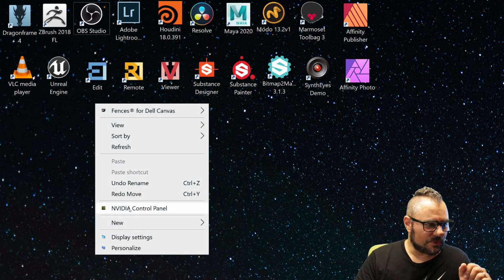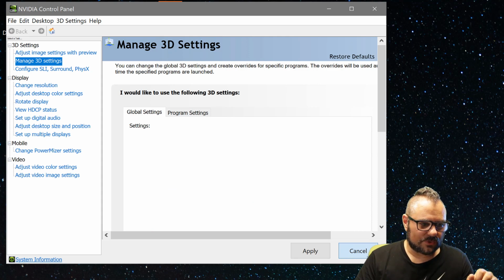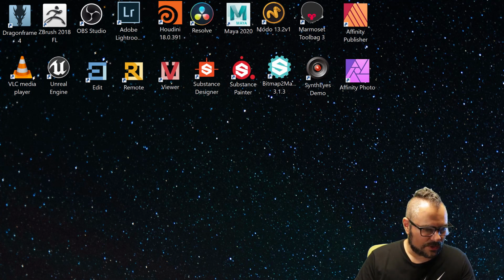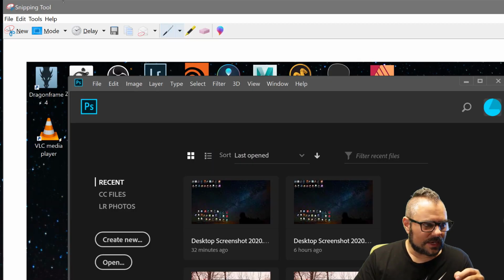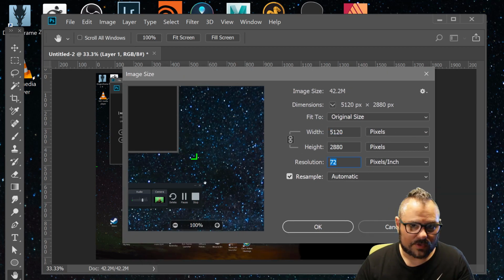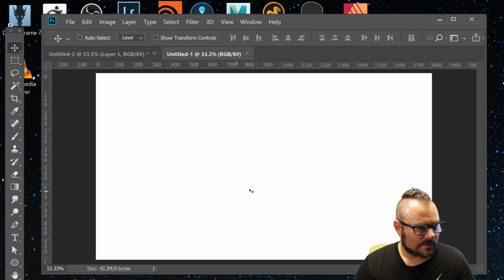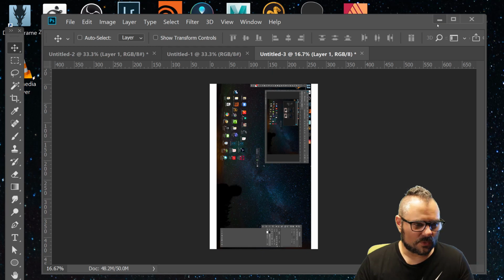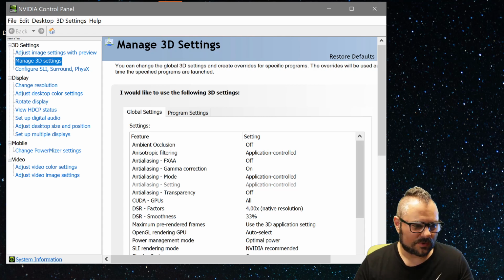Screen Capture 4x Your Native Resolution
In this video we use our Nvidia Graphics card to take screen captures a up to 4 times the native resolution of your monitor.